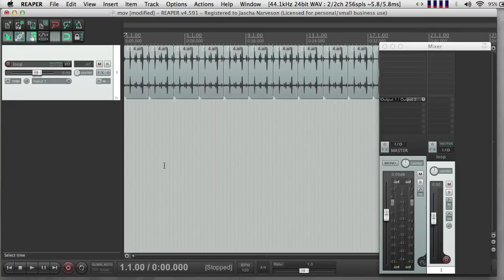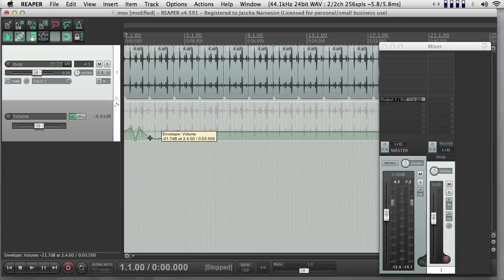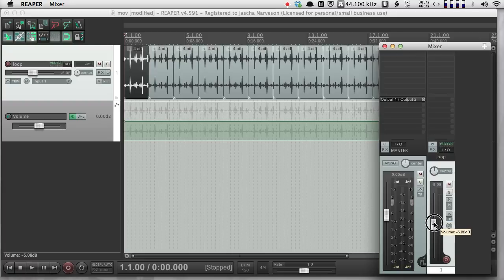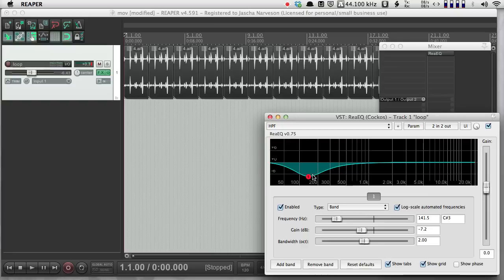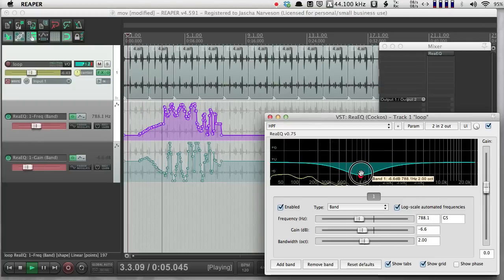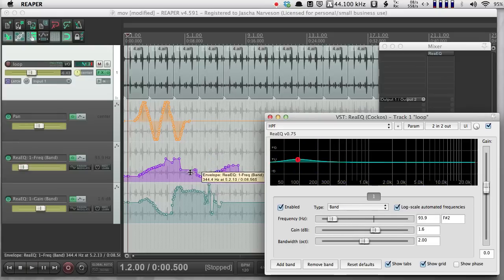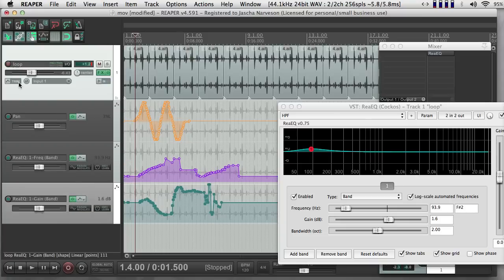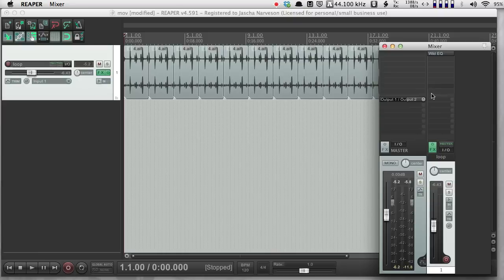Reaper - Envelopes, Automation, and FX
A quick overview of the different ways of creating and editing automation envelopes in Reaper, demo'd with Volume and with a single-band EQ.